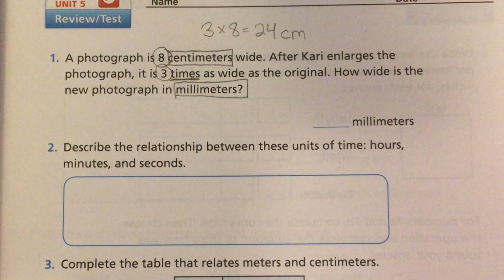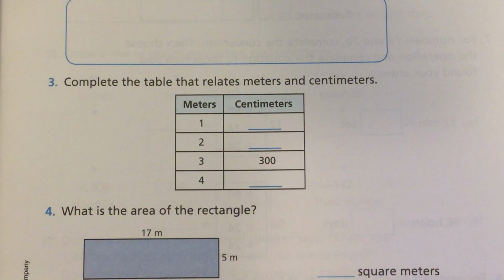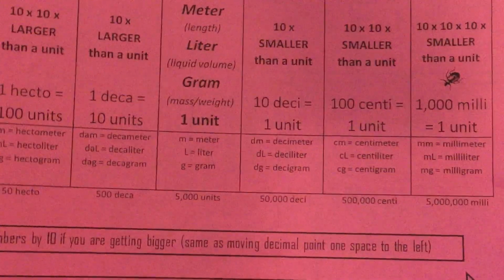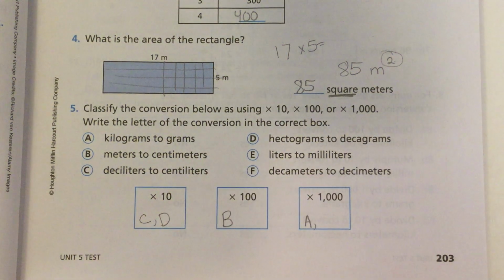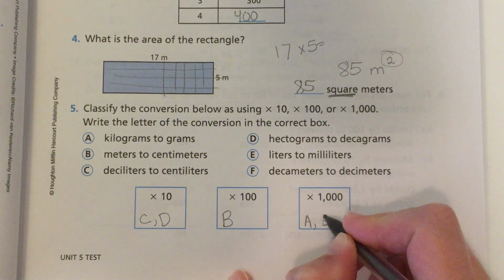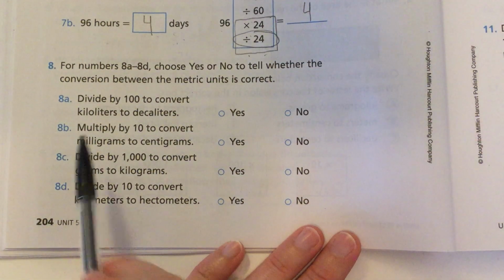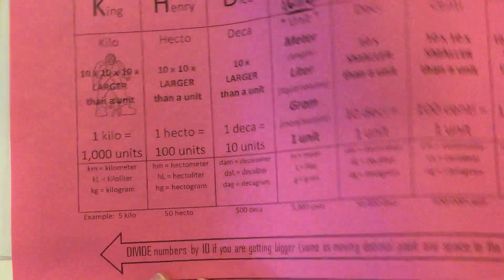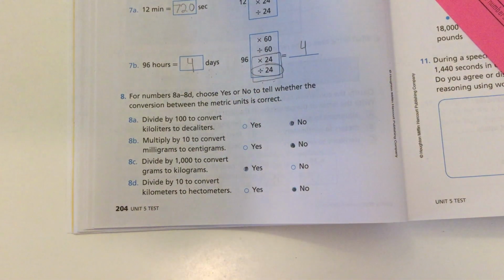Unit 5 Review (p. 203-204)